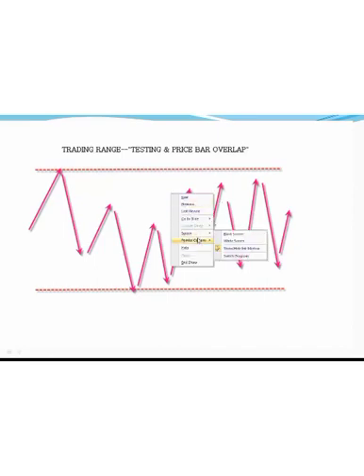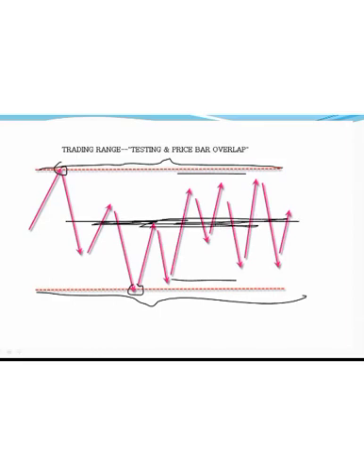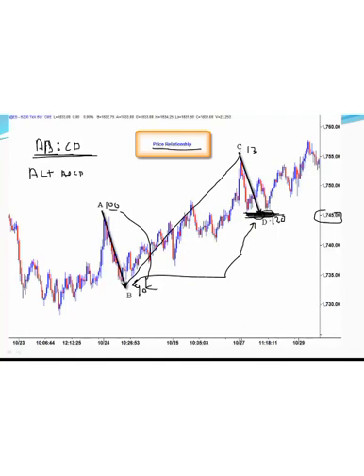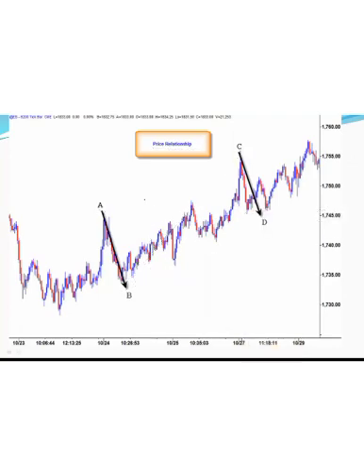HOW TO SPOT RANGING MARKET AND ABCD PATTERN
if you want to join our mentorship program
inbox me on Instagram @phenomenonpips